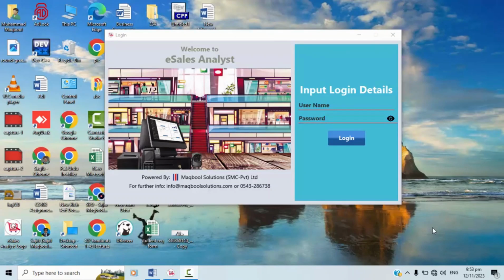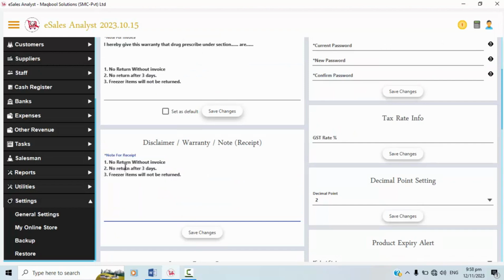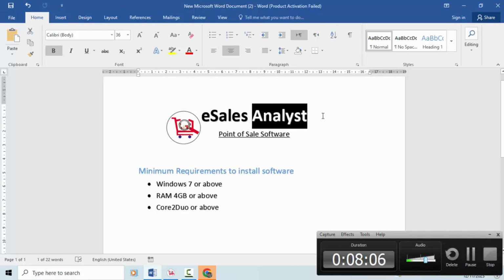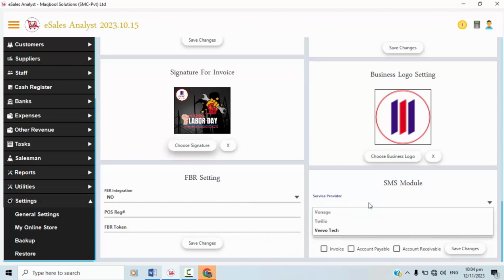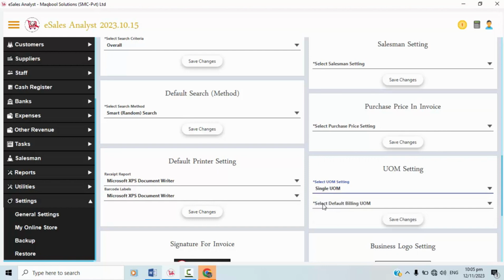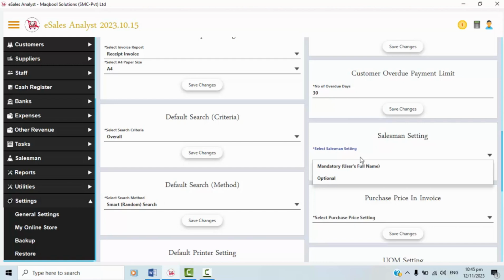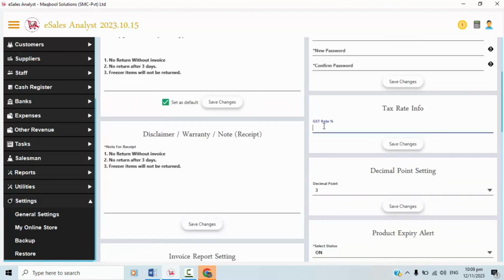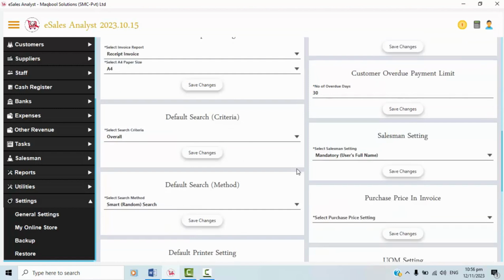Part4 (English Series) How to Customize Your POS System for Your Business | eSalesAnalyst POS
𝐖𝐡𝐚𝐭 𝐘𝐨𝐮’𝐥𝐥 𝐋𝐞𝐚𝐫𝐧 𝐢𝐧 𝐓𝐡𝐢𝐬 𝐕𝐢𝐝𝐞𝐨:
How to customize settings in eSalesAnalyst POS
Configuring system preferences for your store
Customizing receipt templates and invoices
Setting up payment options and taxes
Adjusting employee permissions and roles
Personalizing your POS interface to match your business needs

Whether you are a store owner, manager, or admin, this guide will help you tailor eSalesAnalyst POS to your specific requirements, ensuring your POS system works efficiently and effectively for your business.

𝒆𝑺𝒂𝒍𝒆𝒔 𝑨𝒏𝒂𝒍𝒚𝒔𝒕 #𝟏 𝐏𝐨𝐢𝐧𝐭 𝐨𝐟 𝐒𝐚𝐥𝐞 𝐒𝐨𝐟𝐭𝐰𝐚𝐫𝐞 𝐏𝐚𝐤𝐢𝐬𝐭𝐚𝐧
Computerize Billing, Point of Sale, Accounting & Inventory Software
◙ Desktop + Web based + Integrated Android App (All in 1)
◙ 100%free Services & monthly updates
◙ 5 Pc License (Server/Client)
◙ Safe & Secure Database
◙ Automatic Database Backup Offline & Cloud.